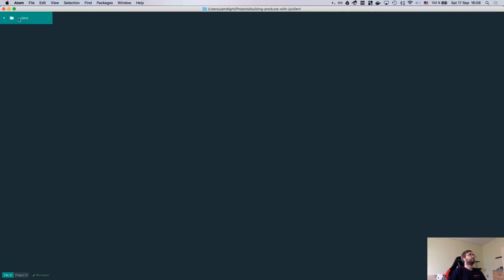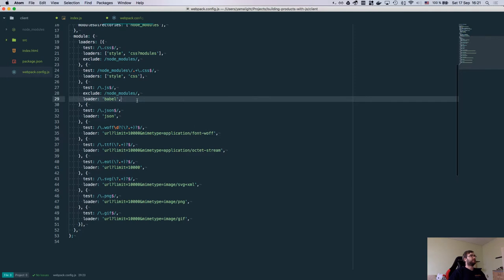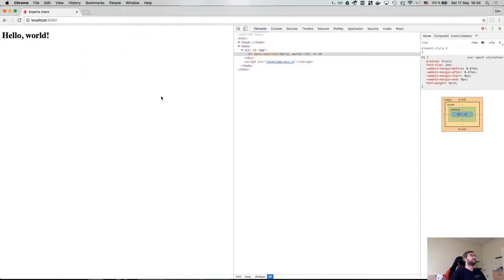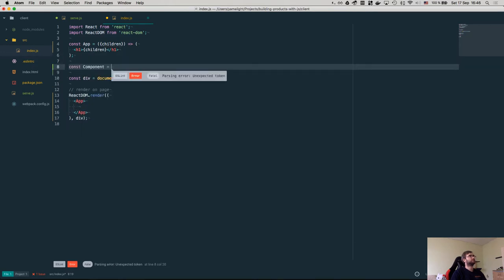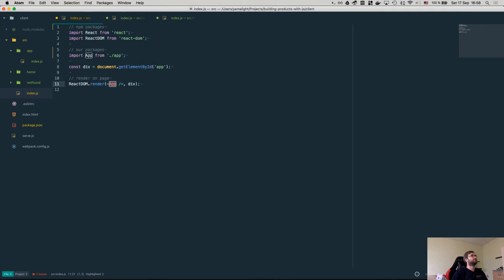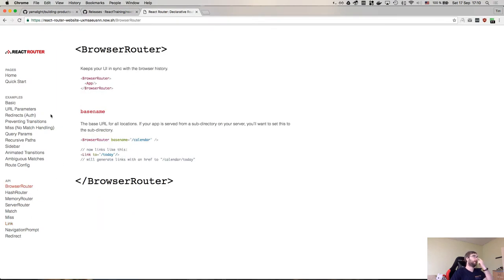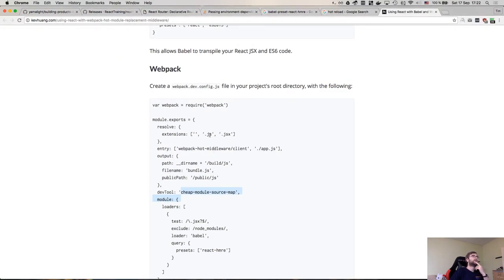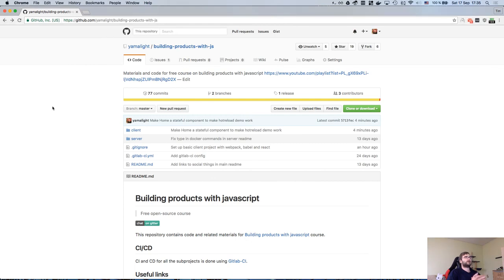Building products with javascript - Livestream 4 - Setting up webpack, react and react-router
This is a fourth livestream video in series "Building products with javascript".

In this livestream I show how to set up a front-end project with webpack, react and react-router.